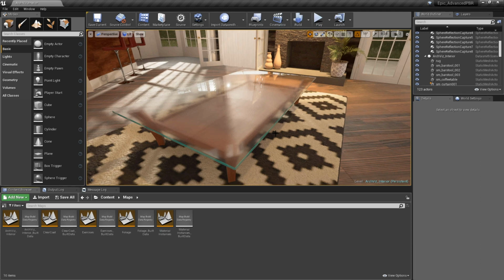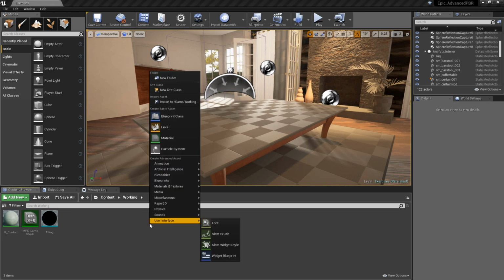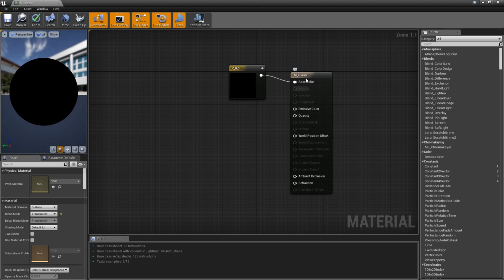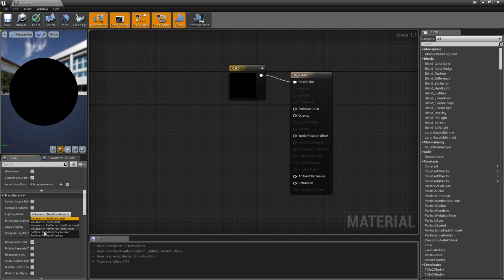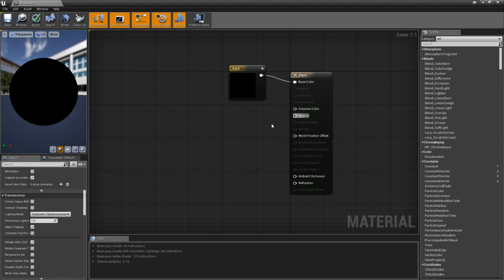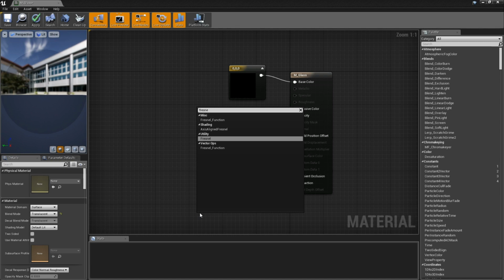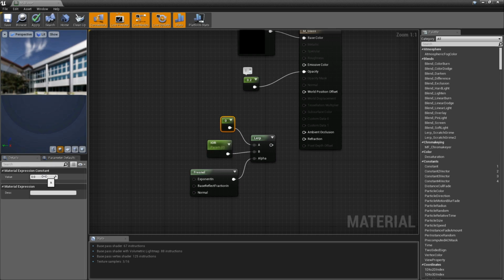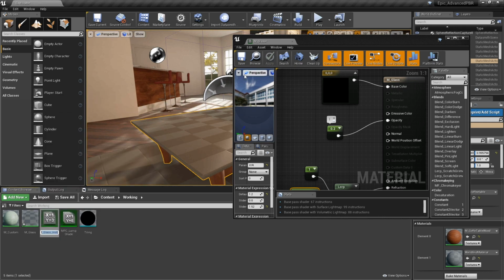Cách tạo VẬT LIỆU PBR TIÊN TIẾN trong UE4 l Bài 17 Kính màu Phần 1 Thiết lập Shader ban đầu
TỰ HỌC UE4 -VẬT LIỆU PBR TIÊN TIẾN
Trình bày bởiMatt Doyle

Mô tả khóa học : Các vật liệu PBR nâng cao sẽ đưa bạn qua một số khái niệm cốt lõi để tạo ra các shader dựa trên vật lý chất lượng cao, bao gồm cả việc làm việc sâu sắc với các trường hợp vật liệu trong thời gian chạy bằng Blueprints, xây dựng và sử dụng các bộ sưu tập tham số vật liệu và tạo các chức năng vật liệu tùy chỉnh. Khóa học cũng sẽ cung cấp những hiểu biết sâu sắc về việc sử dụng các mô hình tạo bóng khác nhau như áo khoác và vải rõ ràng và bao gồm một số hướng dẫn tạo vật liệu tiên tiến cho các bề mặt như kính màu, thảm và rèm cửa hoạt hình.

*Kính màu Phần 1: Thiết lập Shader ban đầu
Bề mặt kính dày thường có màu khi nhìn qua các phần dày nhất. Chúng ta sẽ thực hiện một kỹ thuật vật liệu hiệu quả để sử dụng màu đỉnh để thêm sắc độ chỉ ảnh hưởng đến các phần cụ thể của vật thể, cũng như việc sử dụng chức năng vật liệu Fresnel và phản xạ phẳng. Chúng tôi bắt đầu bằng cách thiết lập shader ban đầu.